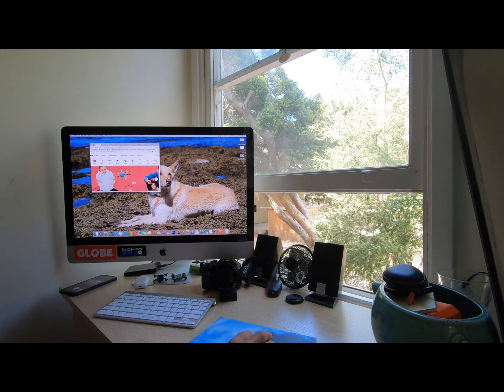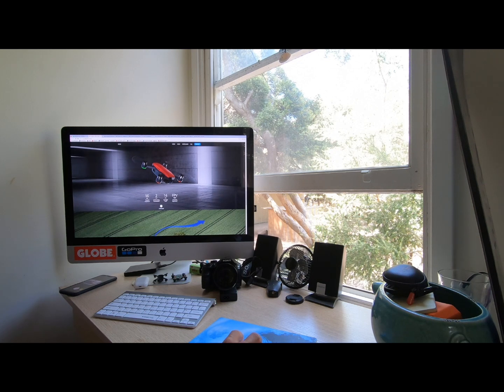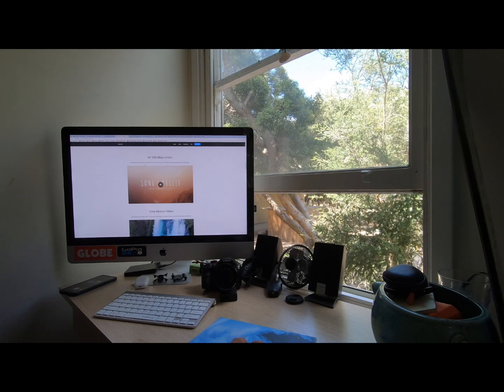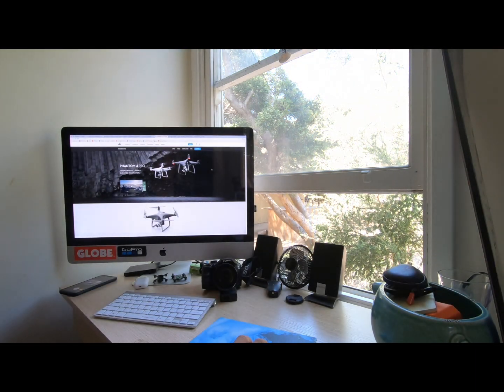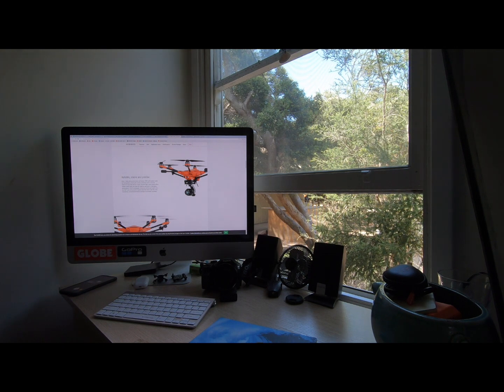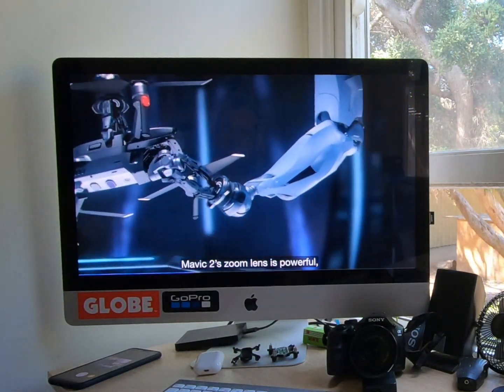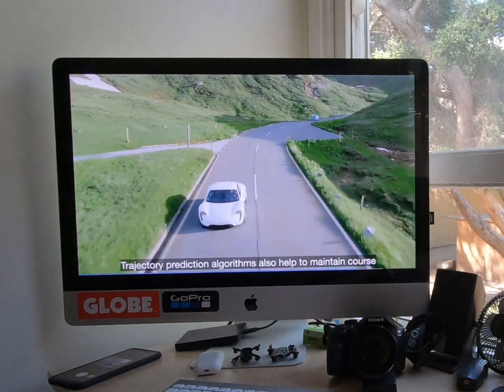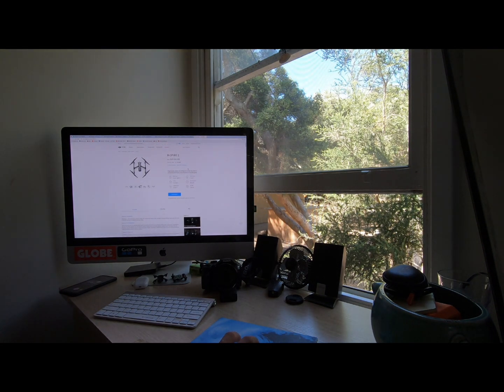TOP 10 best drons in 2019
This video is about best drones in 2019
Dji Spark
Dji Spark Fly More Combo

MEMORY CARDS
SD card
Micro SD card

MY CAMERAS
Sony A6400
Gopro 9
Gopro 8
Gopro 7
Gopro max
SoloShot 3 (save $100 code: RYDER100 )
Lens cleaning kit

DRONES
Mavic Air 2
Mavic 2 zoom
Mavic 2 pro
Mavic Mini 2

MEMORY CARDS
SD card
Micro SD card

MY CAMERAS
Sony A6400
Gopro 9
Gopro 8
Gopro 7
Gopro max
Lens cleaning kit

DRONES
Mavic Air 2
Mavic 2 zoom
Mavic 2 pro
Mavic Mini 2
Dji Spark

Accessories
GoPro Bite Mount + Floaty - HERO9 Black
GoPro Chesty
GoPro The Handler
Adhesive Mounts for GoPro

My phone